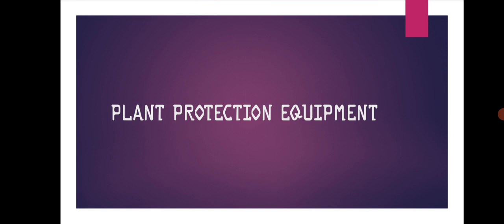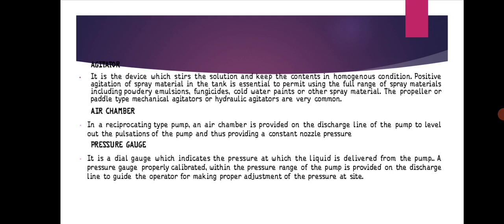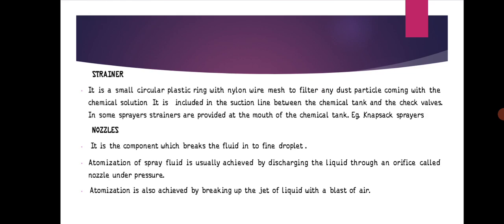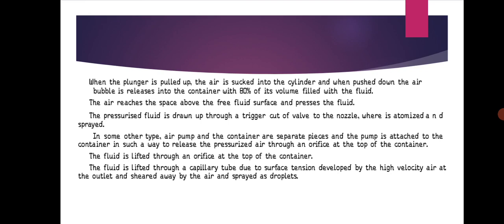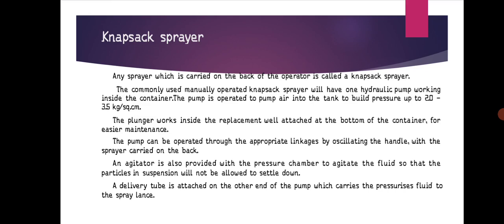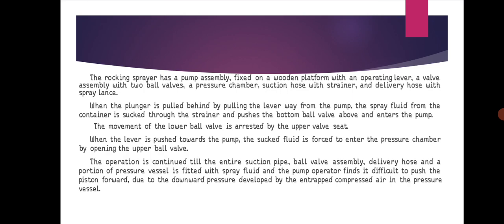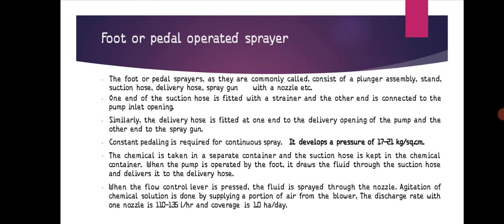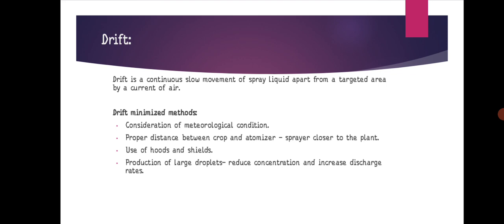Plant protection equipment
sprayer - components and working - types